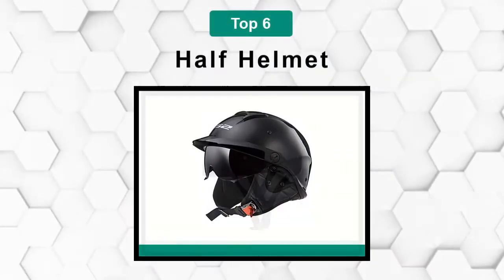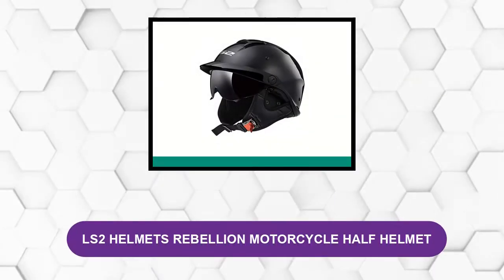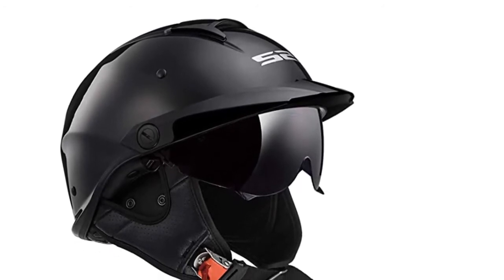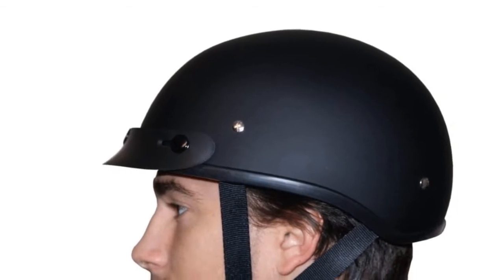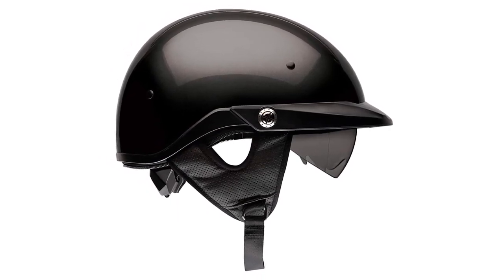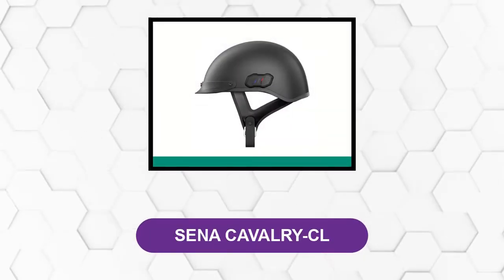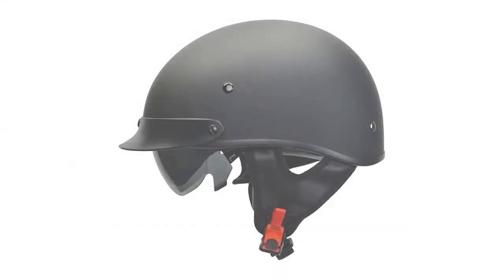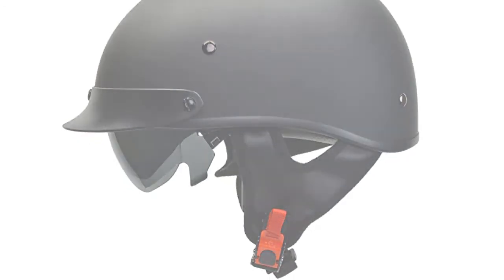Best Half Helmet Reviews 2024 - Top 6 Picks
Best Half Helmet 2024

In This Half Helmet Review Video, We Will show you 6 top-rated Half Helmet to buy in 2024. We made this list based on our personal opinion based on their price, quality, durability, brand reputation, User Feedback and other related issues.

Jump to the Section:
00:00 Introduction.
01:05LS2 HELMETS REBELLION  Reviews.
01:54  DAYTONA HELMETS Reviews.
02:42  BELL PIT BOSS HALF HELMET Reviews.
03:27  TORC (T50 ROUTE 66)  Reviews.
04:05  SENA CAVALRY-CL-MB-XL  Reviews.
04:46  VEGA HELMETS HALF  Reviews.